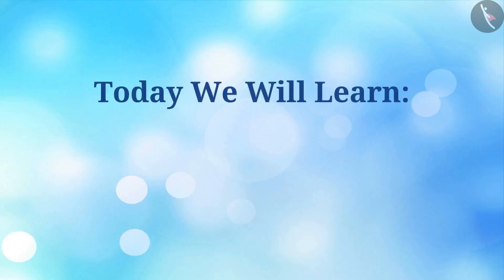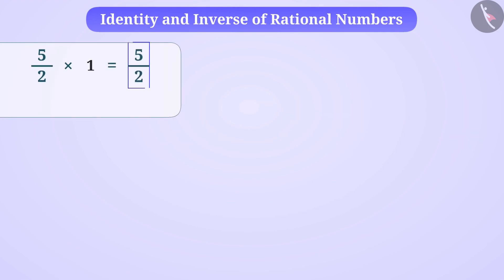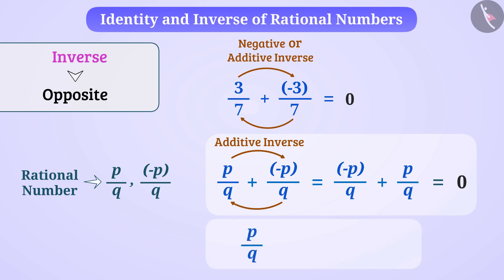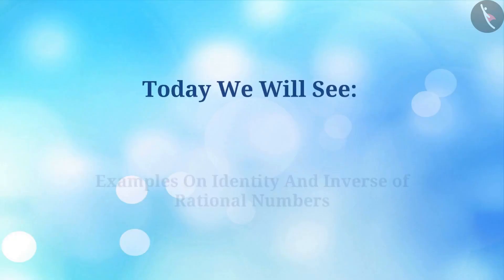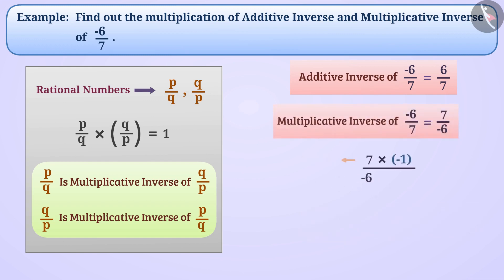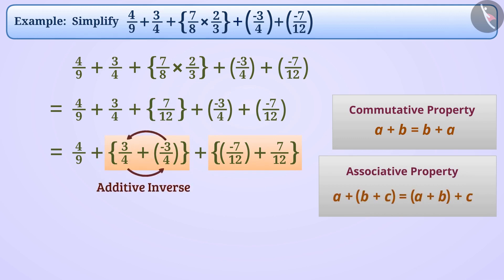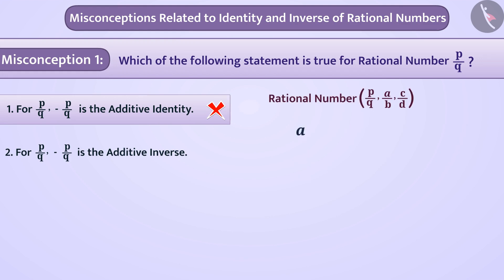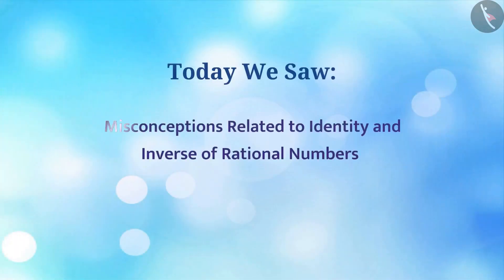Class 8 maths chapter 1 Rational Numbers (Part 5) Identity and Inverse of Rational Number cbse ncert